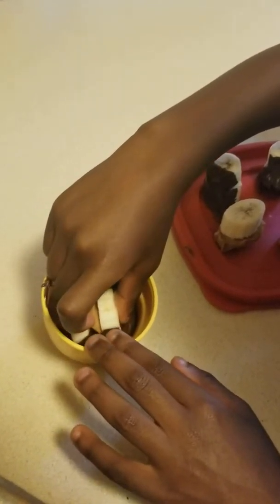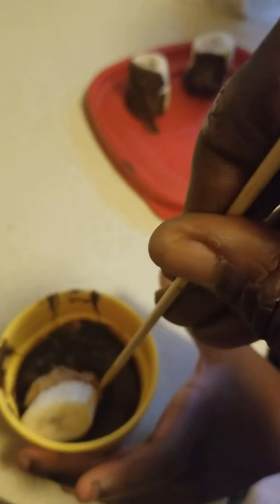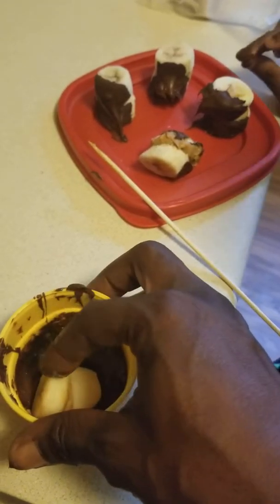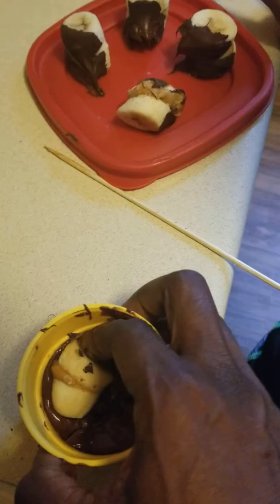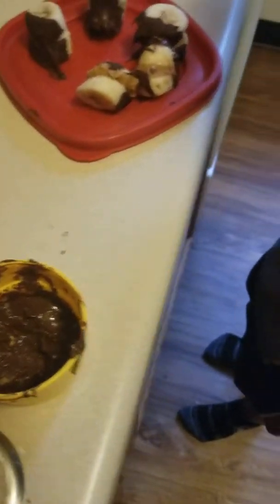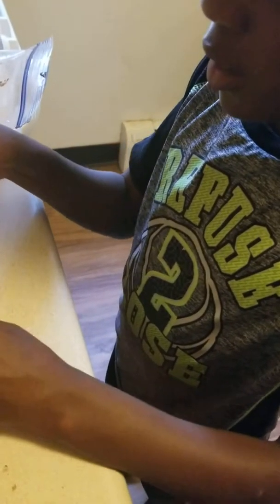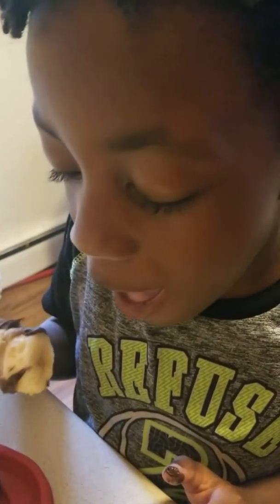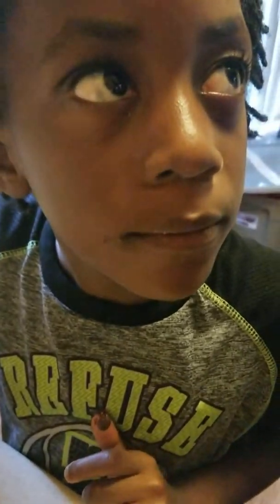Peanut butter stuffed bananas part 2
It's messy but fun. Plus you get to lick the chocolate off your fingers when you are done!